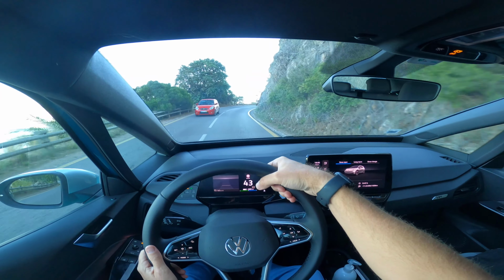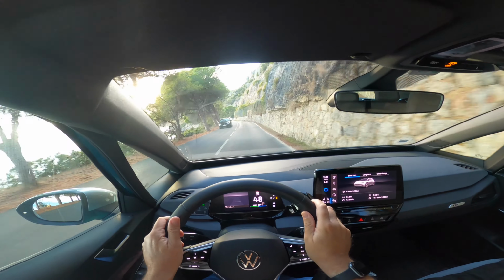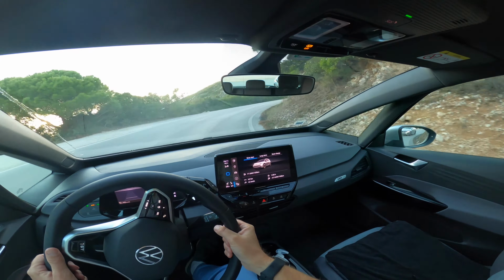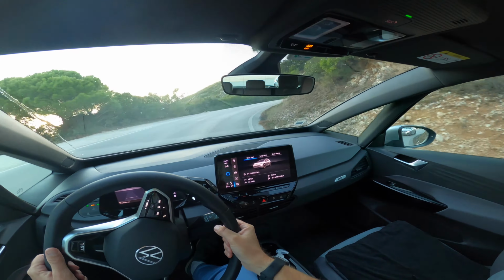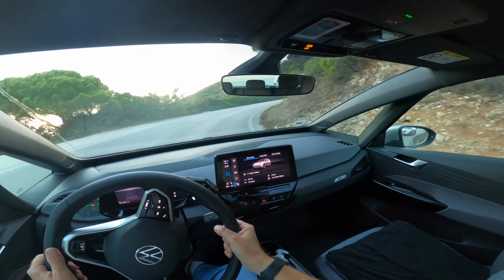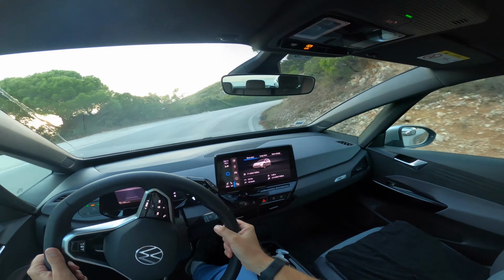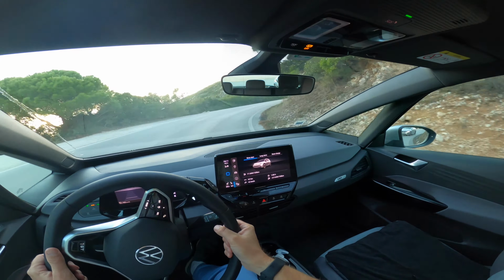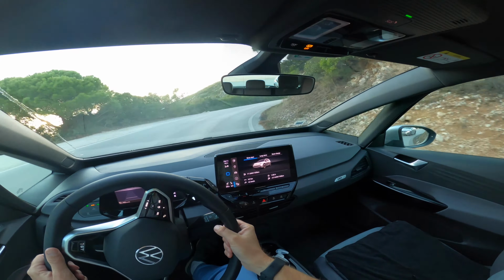Is Volkswagen ID.3's System better than Tesla's Autopilot?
Marcus demonstrates the Volkswagen ID.3's Adaptive Cruise Control and discusses if he thinks it is better than Tesla's Autopilot.

Marcus finally finds some advantages in using the "B" mode on the VW ID3 around the Portuguese coast.

Did you want to know what the VW ID.3 1st's does in "D" mode going downhill?